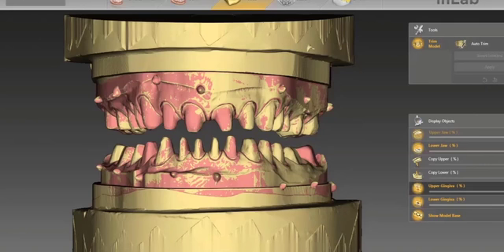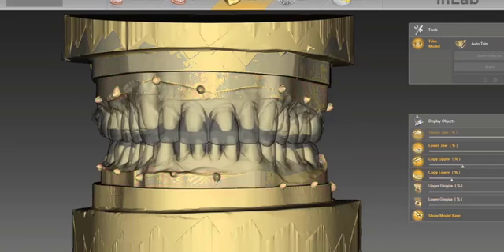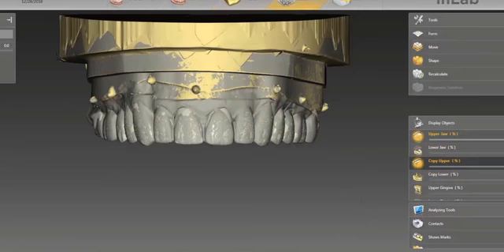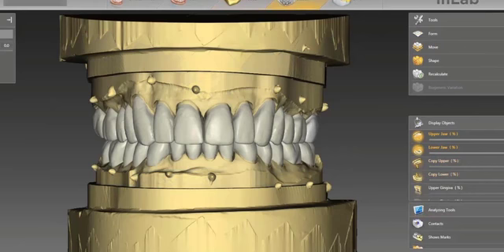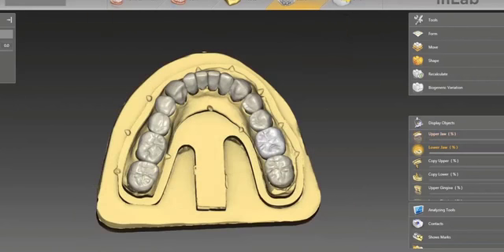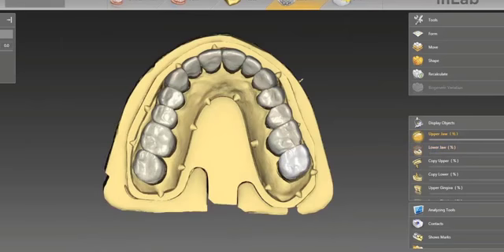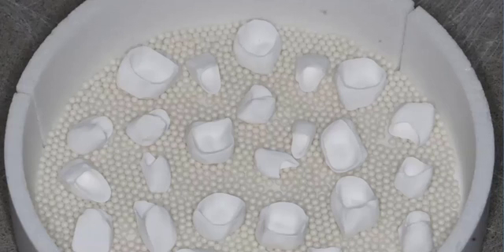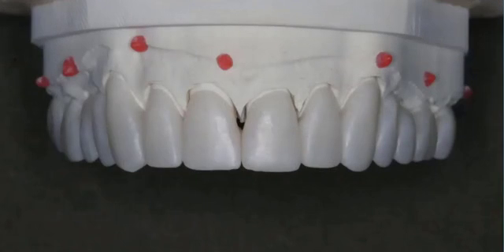in the lab with jon brooks mdt, cdt 360p